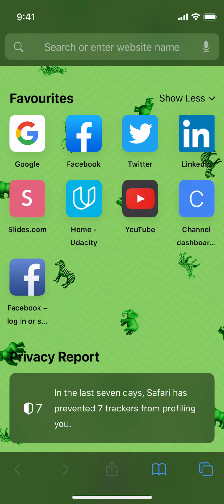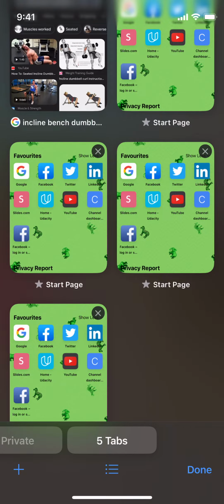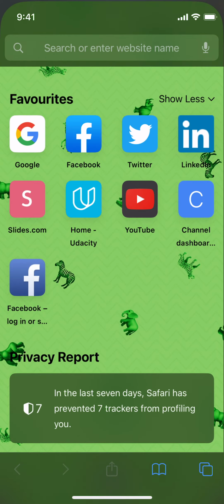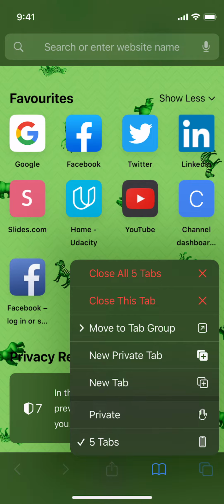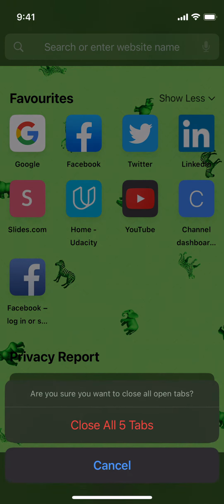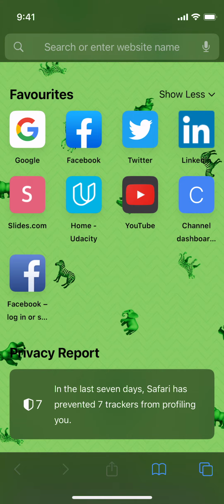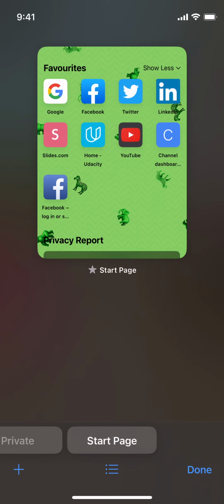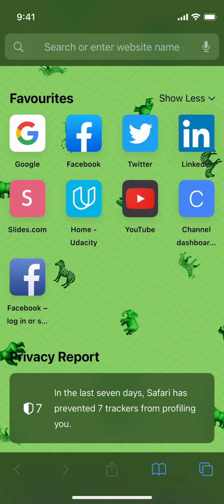How to Delete All Tabs on Safari iPhone (Quick & Simple)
Welcome to our step-by-step guide on clearing all tabs in Safari on your iPhone! 📱 If you're looking to streamline your browsing experience or simply want to start fresh, we've got you covered.

In this tutorial, we'll walk you through the simple process of deleting all open tabs in Safari with just a few taps. Whether you have a handful or a hundred tabs open, we'll show you how to close them all in no time.